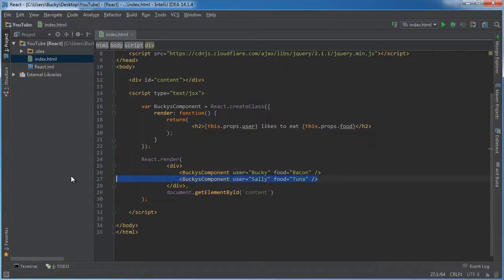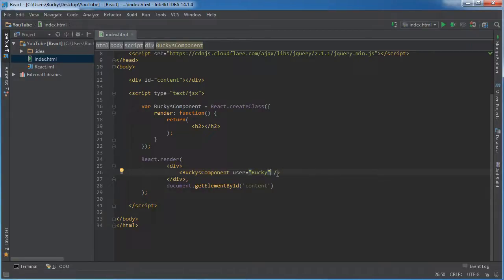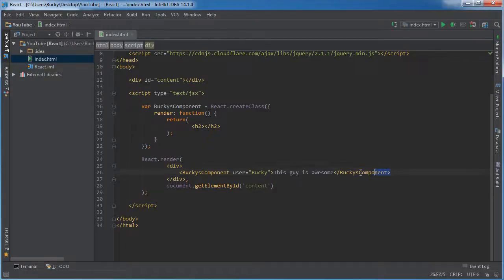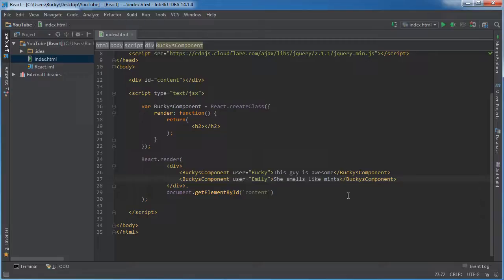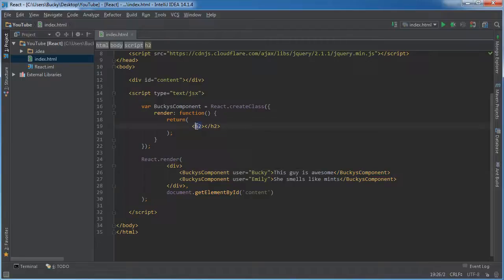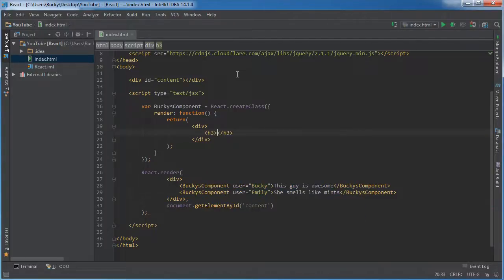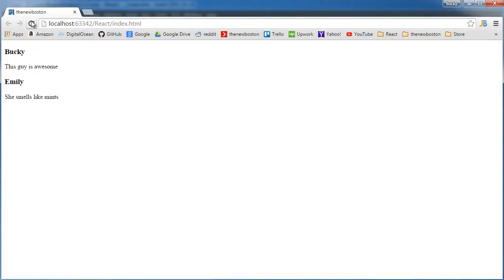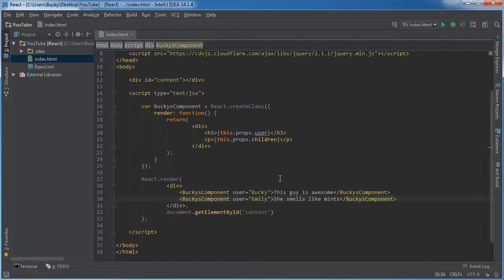React JS Tutorial for Beginners 4 Children